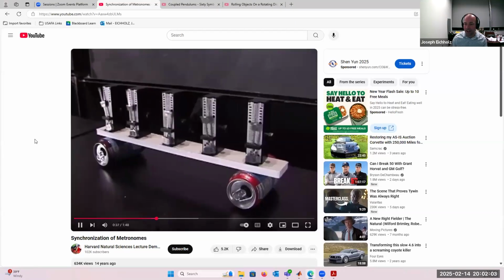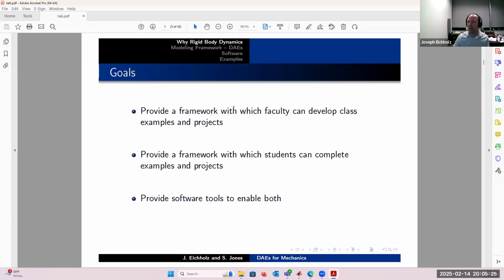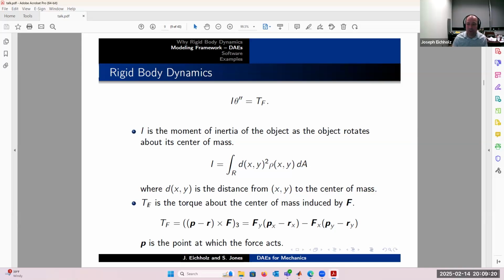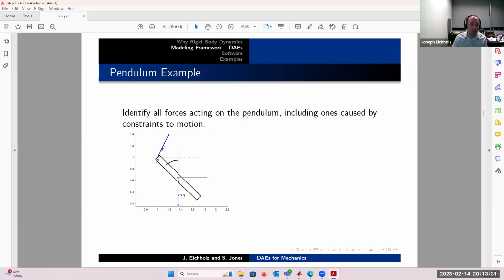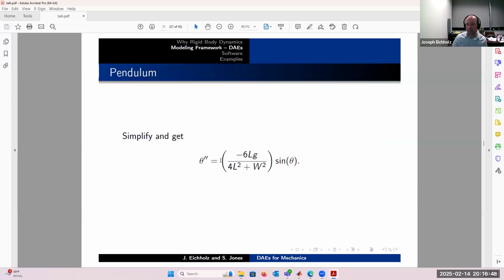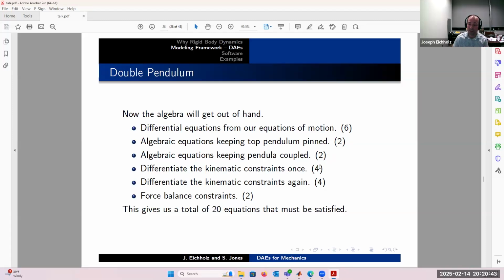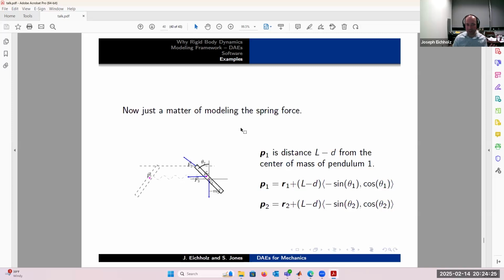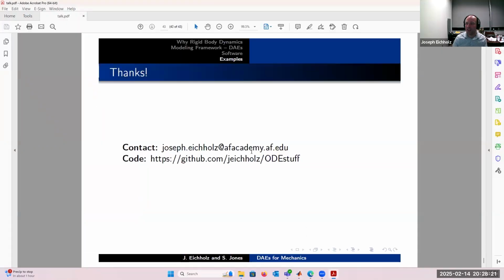Using Differential-Algebraic Equations to Model Classical Mechanics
Presented by:
     Joseph Eichholz, United States Air Force Academy, USAFA CO USA

Abstract: Though modeling has taken an increasingly prominent role in the undergraduate ODE curriculum, the classical mechanics introduced in such courses is often limited to basic problems like mass-spring systems or pendulums. This is likely due to the complexity of deriving equations of motion for more advanced mechanics problems, requiring either heavy algebra or a switch to Lagrangian or Hamiltonian mechanics, or both. This talk presents a coherent framework, suitable for undergraduates in an ODE course, for deriving differential-algebraic equations (DAE) of rigid-body motion using Newtonian mechanics, converting DAE to pure ODE, and solving them. We also introduce MATLAB tools for analytical and numerical solutions, enabling the analysis of complex rigid-body motion beyond typical undergraduate coursework. The goal of the project is to provide a toolbox with which undergraduates can readily model motion of complex systems well beyond the scope of the typical ODE course